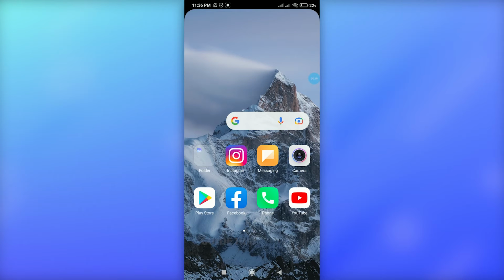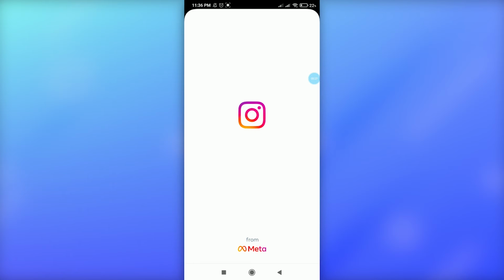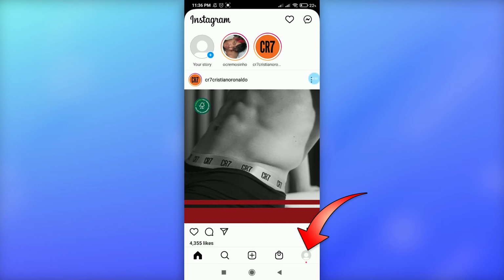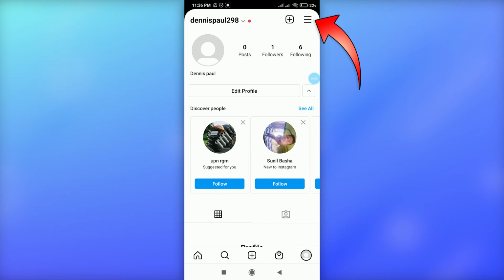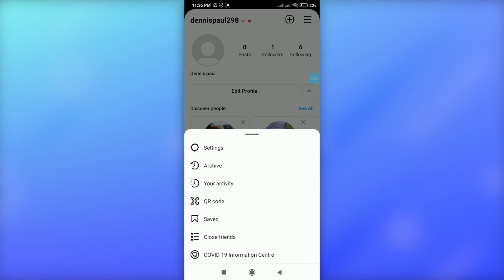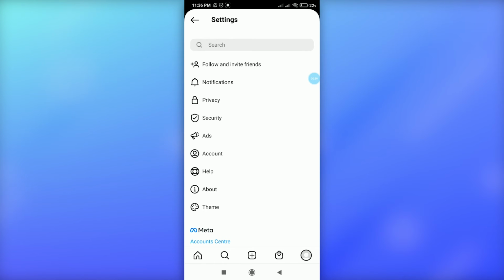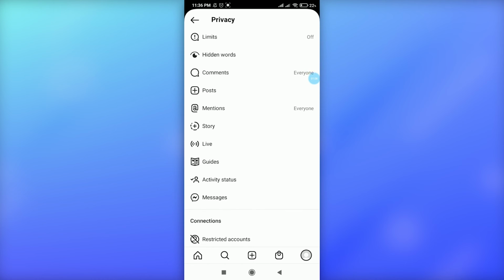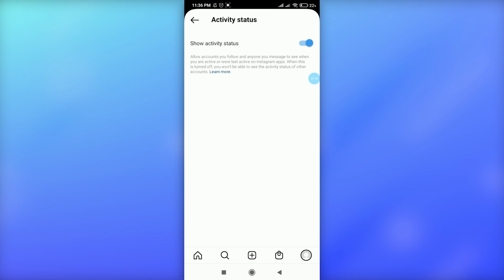How To Hide Online Active Status In Instagram 2022 | Turn Off Last Seen On Instagram | Chat Offline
"How To Hide Online Active Status In Instagram 2022 | Turn Off Last Seen On Instagram | Chat Offline In Instagram" - A Tutorial Video by Guide Hub.

This video guides you the easy process on how to hide online active status on Instagram with the steps given below:
1. Open Instagram application.
2. Tap on ‘Profile’ on bottom right corner.
3. Tap on ‘three horizontal line’ on top right.
4. Tap on ‘Settings’.
5. Tap on ‘Privacy’.
6. Tap on ‘Activity Status’.
7. Turn off the ‘Online activity status’.
Your online status will be hidden.